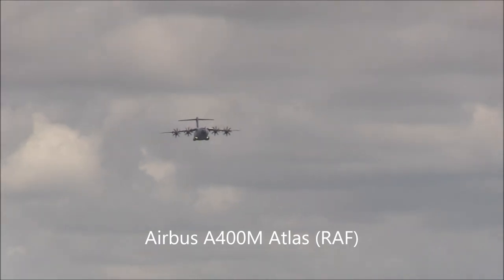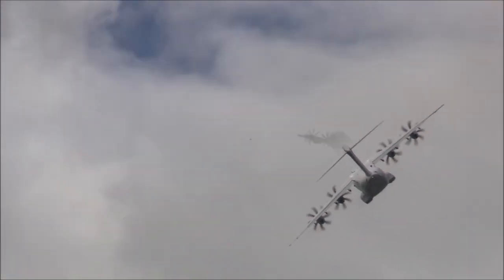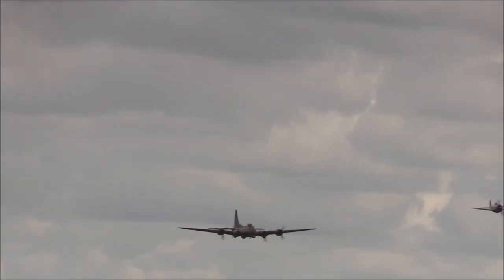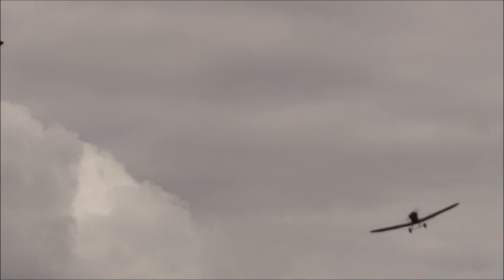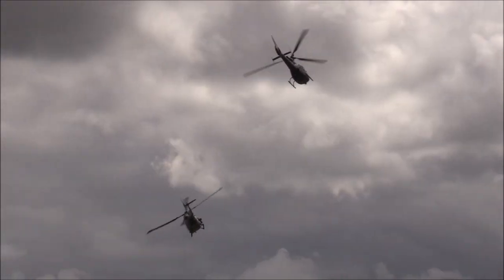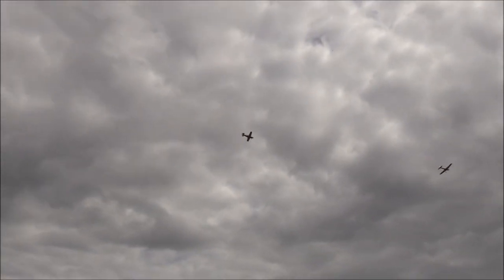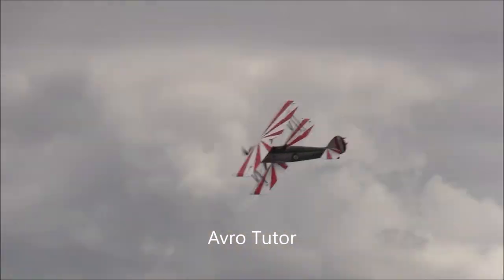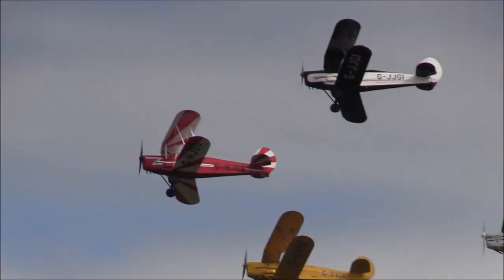Duxford Summer Airshow 2023 Highlights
Aircraft at this years summer airshow 2023